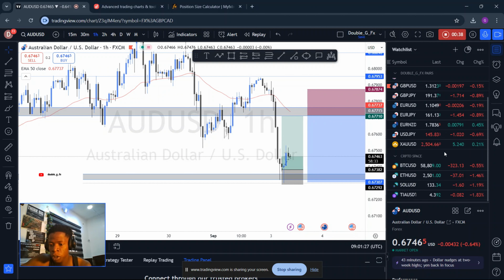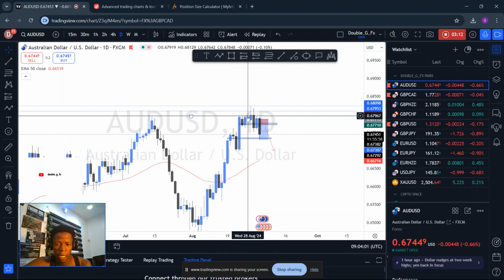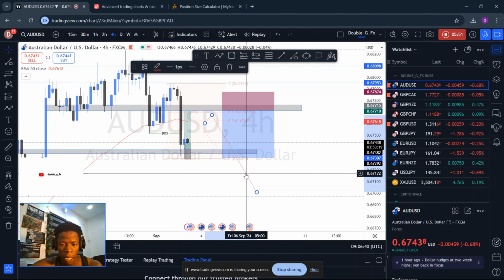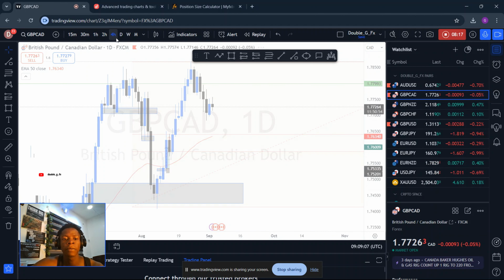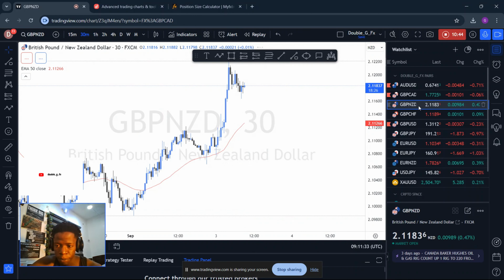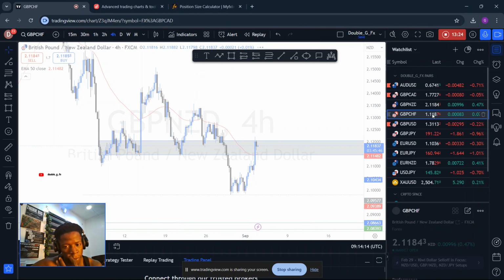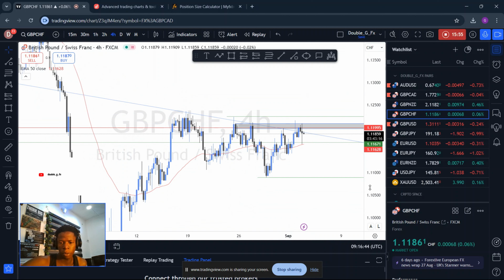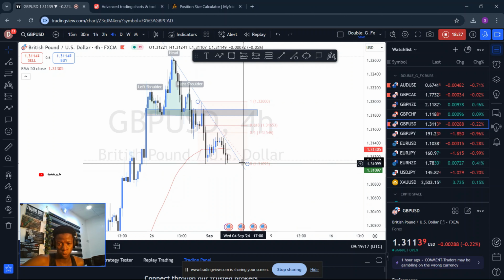WEEKLY ANALYSIS WITH DOUBLE_G_FX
Tune in every week for our easy-to-follow forex market updates. We’ll cover:

Current Market Trends: What’s moving in the forex world.
Technical Insights: Key charts and indicators.
Economic News: How recent events might impact your trades.